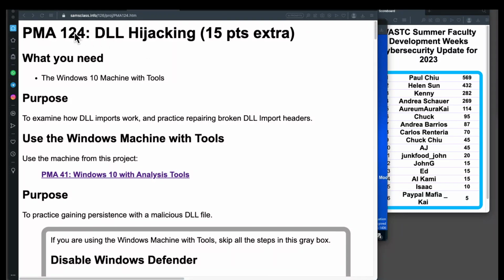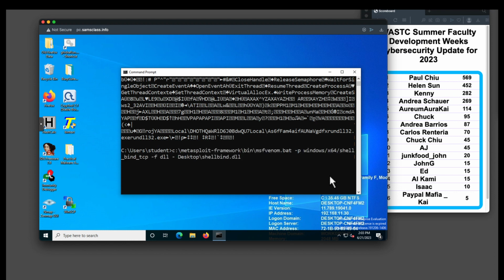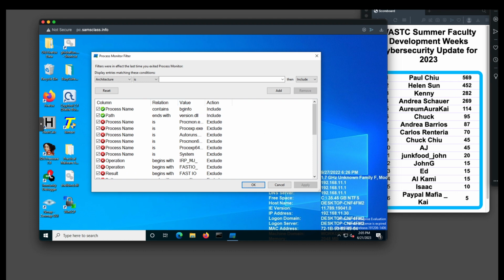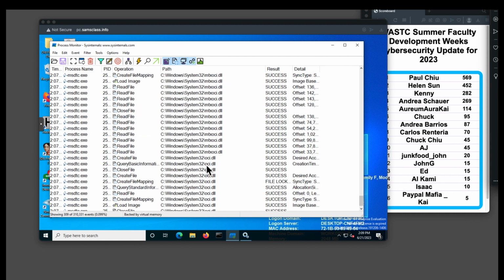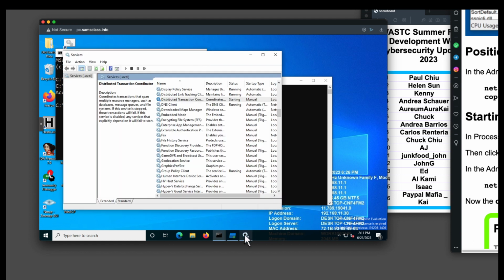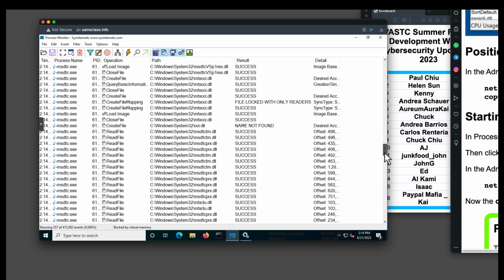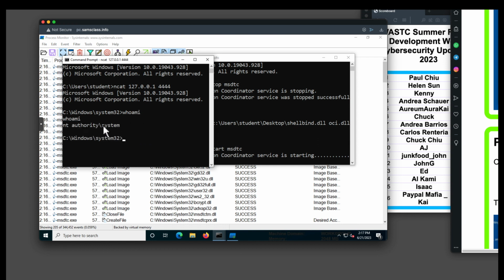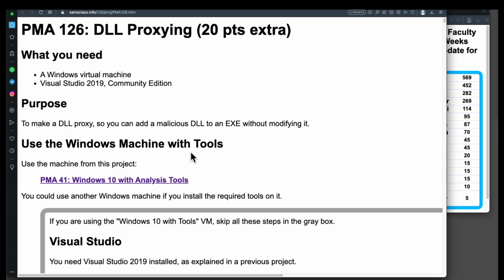PMA 124 DLL Hijacking